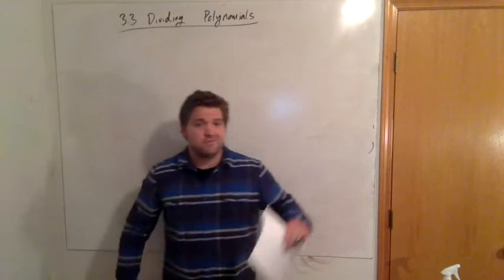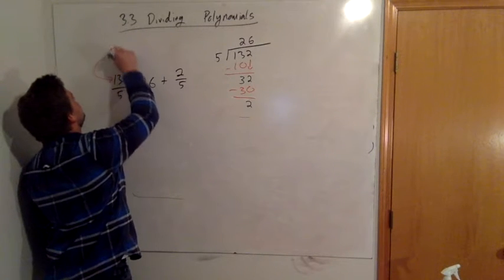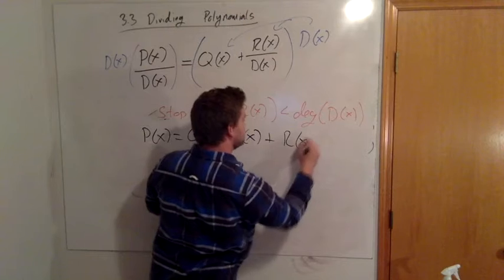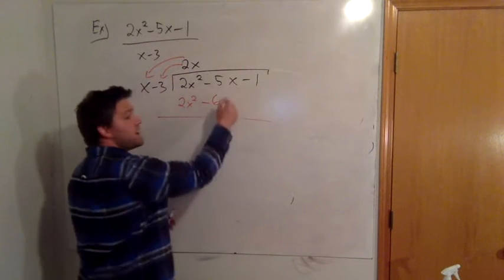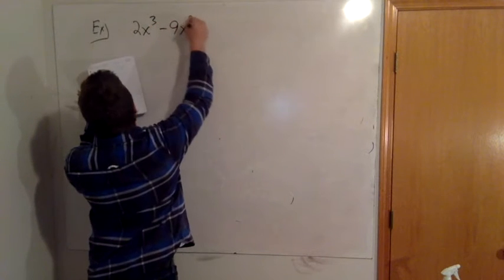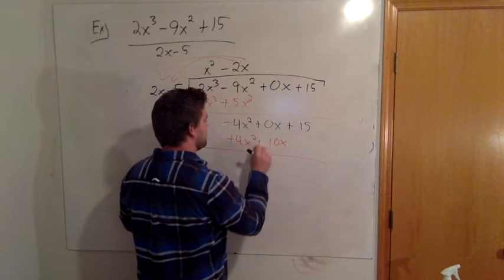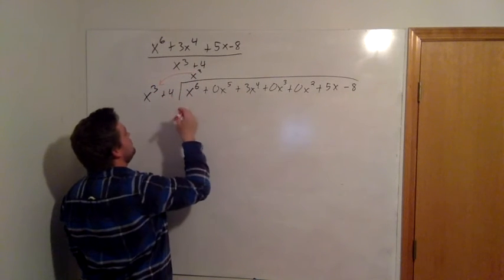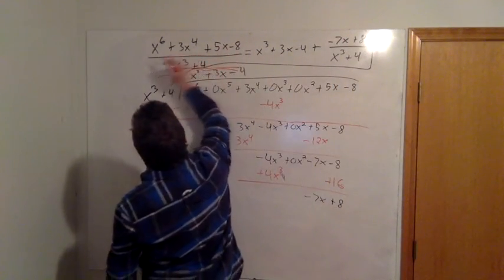3 3 Polynomial Division